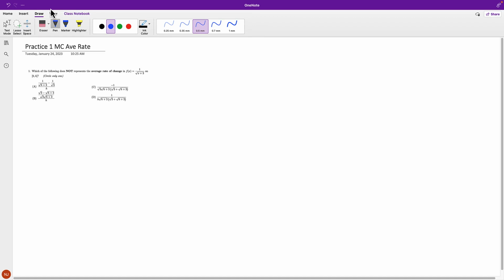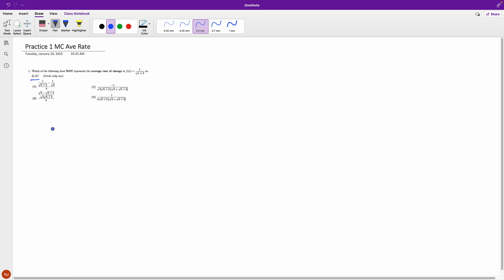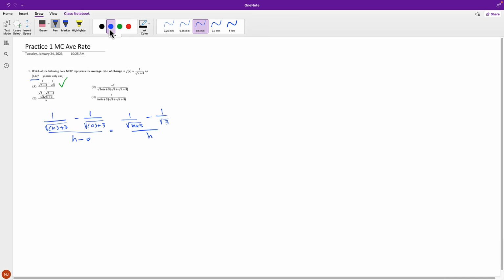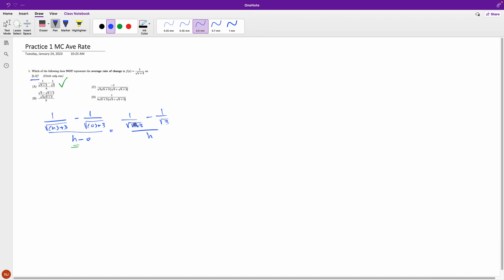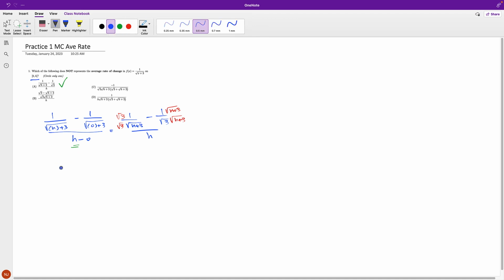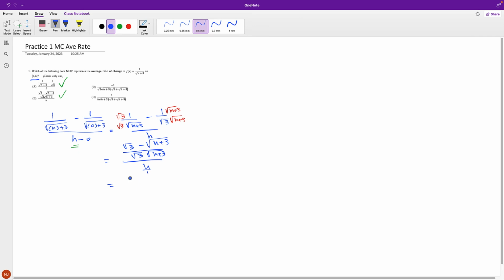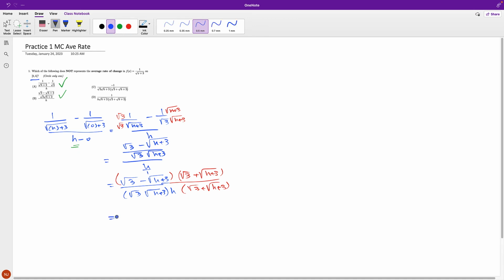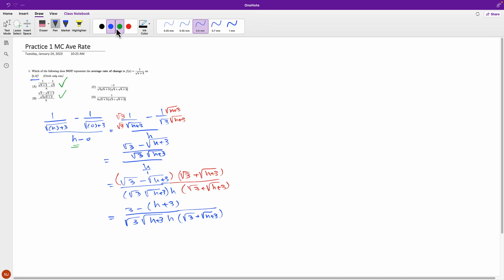Math104 Practice 1 MC Ave Rate Square Root Function